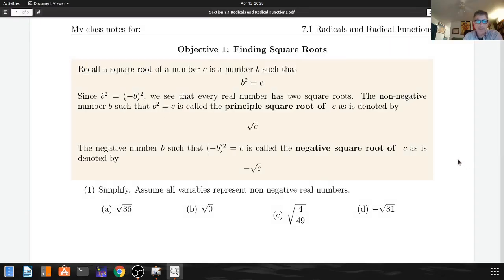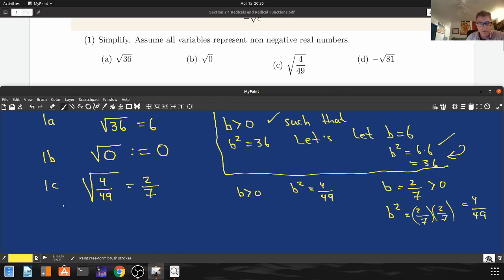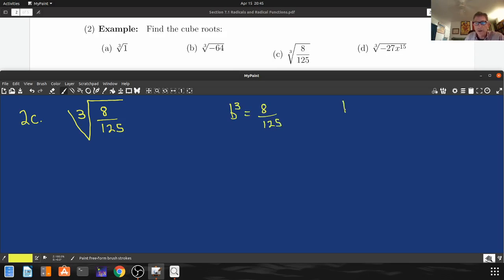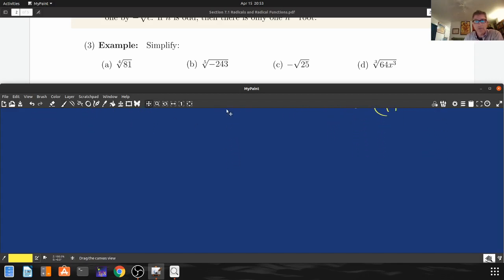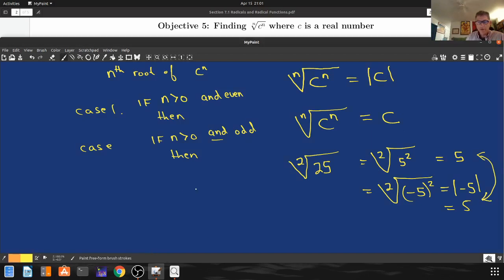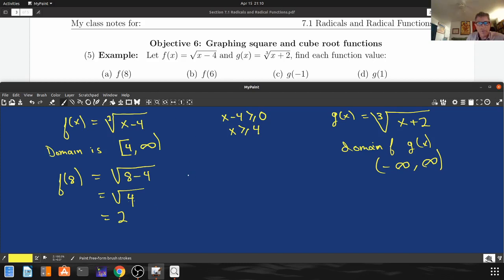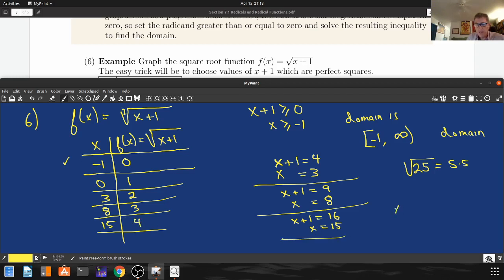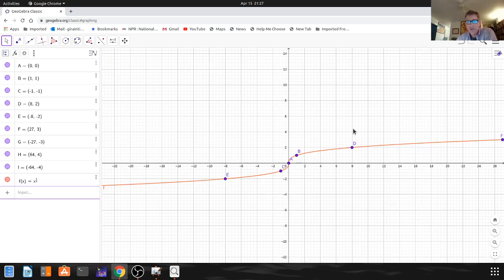MAT 1033 Section 7 1 Radicals and Radical Functions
We review subjects covered in Section 7.1 of our textbook. Specifically radicals and radical functions (including their domains).